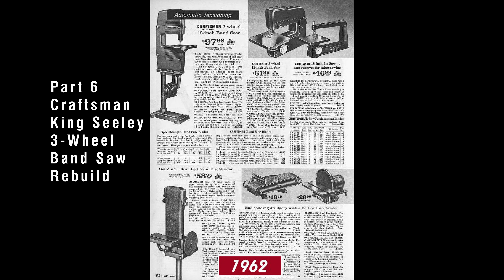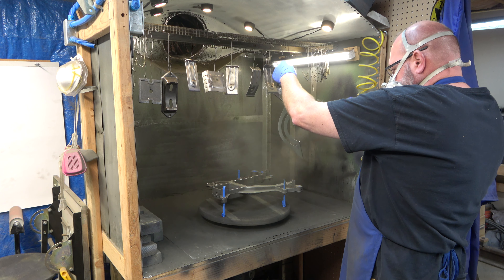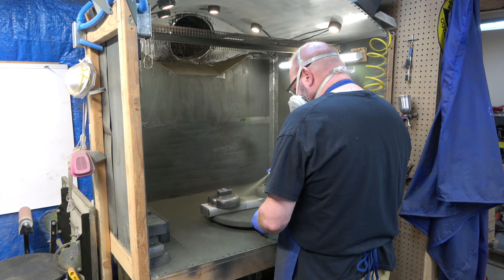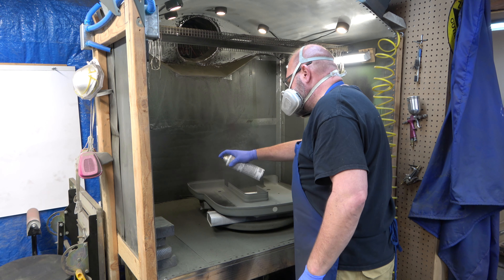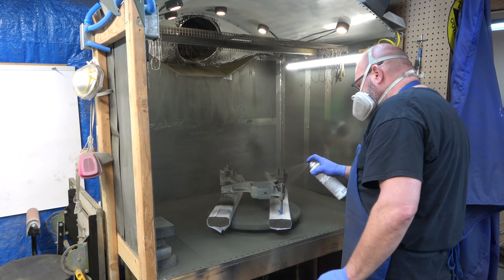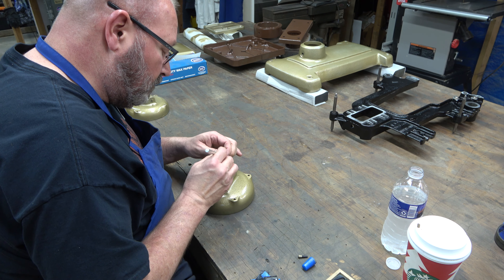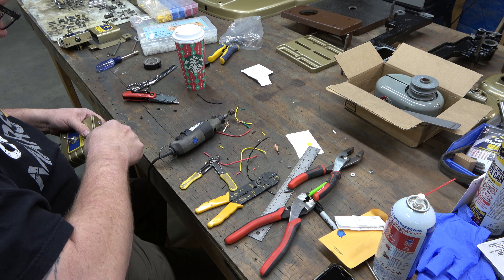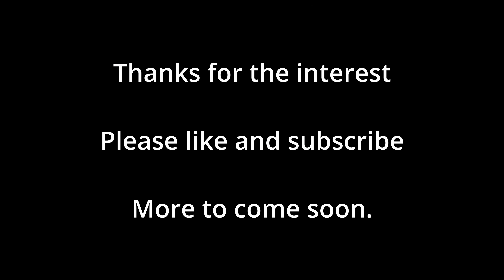Part 6 Rebuild Craftsman King Seeley 3 Wheel Band Saw (Prime & Paint & Assemble the Powr Panl)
Chapters
04:37 Painting Black
05:50 Painting Gold and Brown
07:39 Removing Masking
08:31 Masking Base for Second Color
09:01 Masking Front Cover
09:25 Painting Second Color
10:23 Removing Masking
12:33 Assembling the Powr Panl

This video is Part 6 in a series of videos covering the rebuilding of a Craftsman King Seeley 3-Wheel 12” Band Saw (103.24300) produced between 1950 and 1965.

For more information about Classic Craftsman tools check out:
Vintage Machinery

Song Greaser
Artist TrackTribe